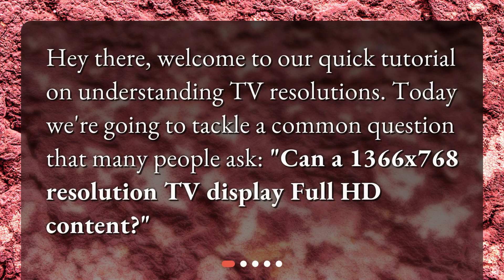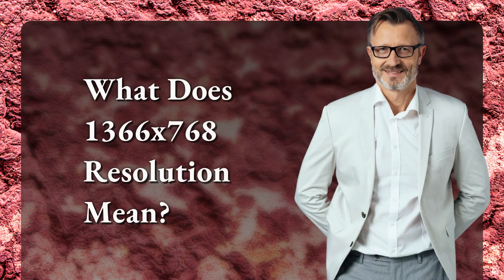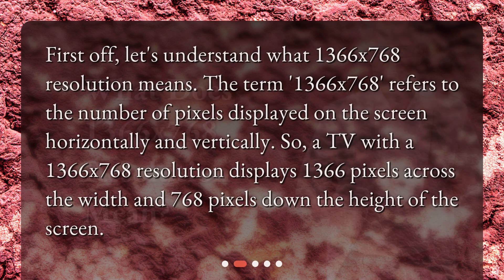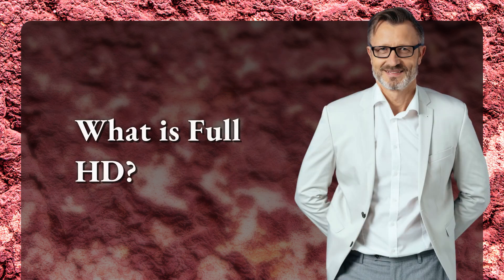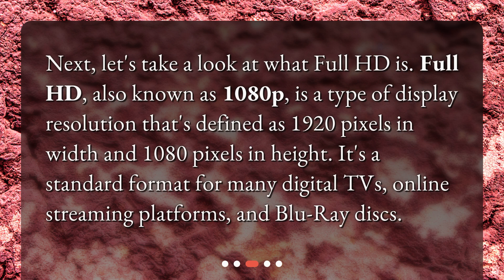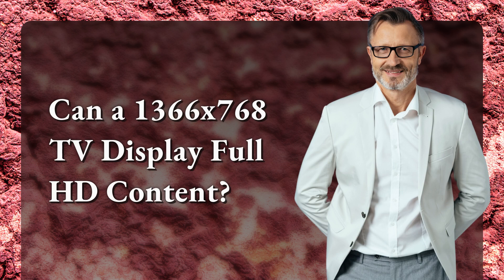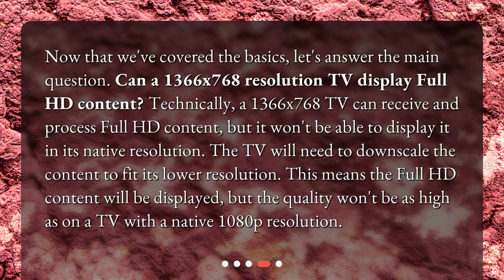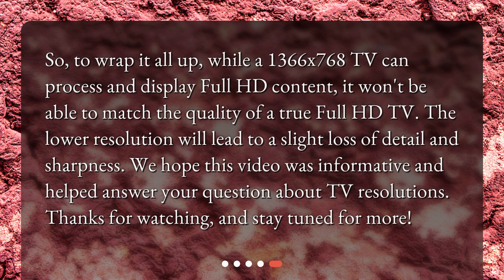Can a 1366x768 resolution TV display Full HD content?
Understanding TV Resolutions: Can a 1366x768 TV Display Full HD Content? • Is your 1366x768 TV capable of displaying Full HD content? Find out in this informative tutorial! Learn the basics of TV resolutions and discover why a lower resolution TV may not match the quality of a true Full HD TV. Don't miss out on this must-watch video!

00:00 • Can a 1366x768 resolution TV display Full HD content?
00:25 • What Does 1366x768 Resolution Mean?
01:01 • What is Full HD?
01:25 • Can a 1366x768 TV Display Full HD Content?